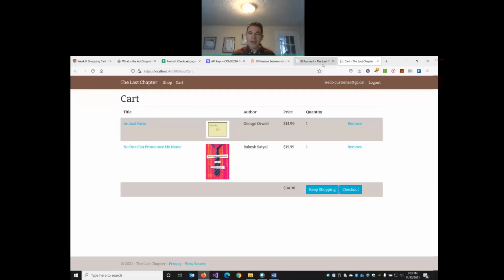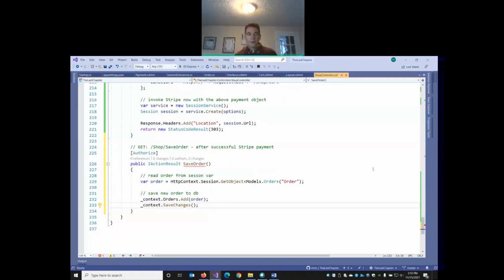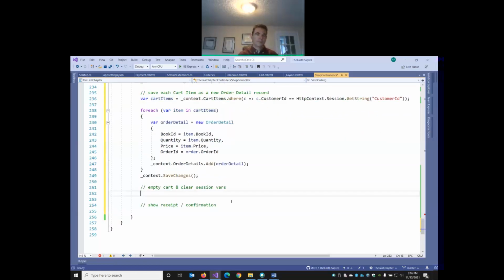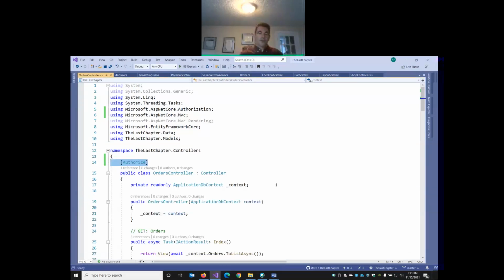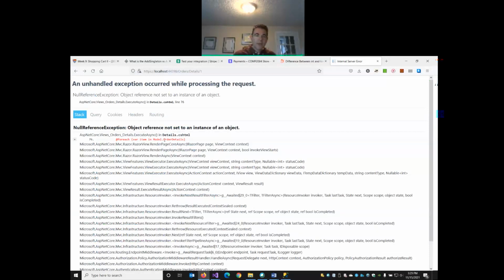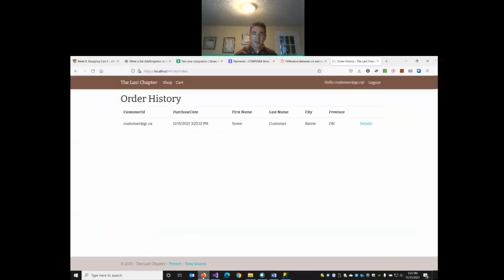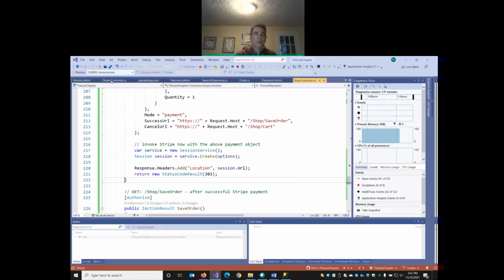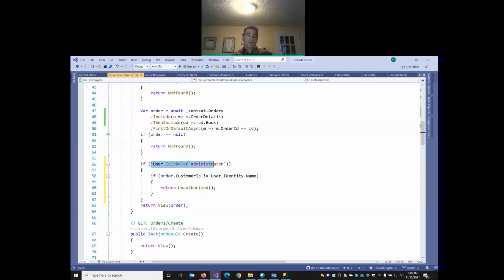COMP2084G L9 P3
Process Stripe Payment; save order; order history & details